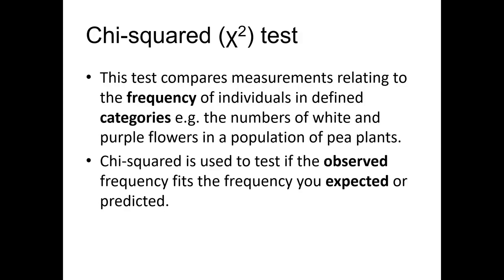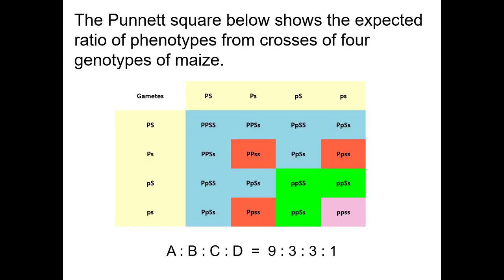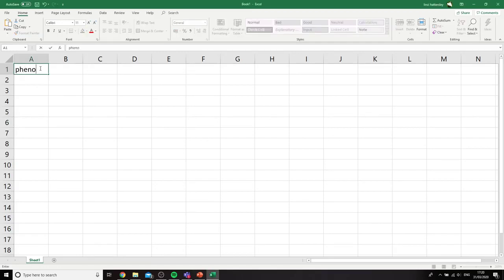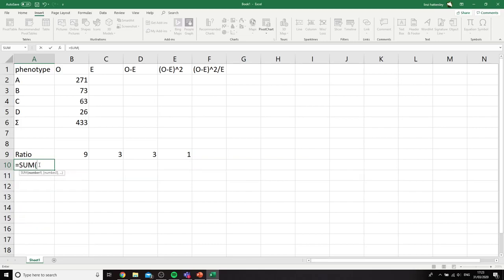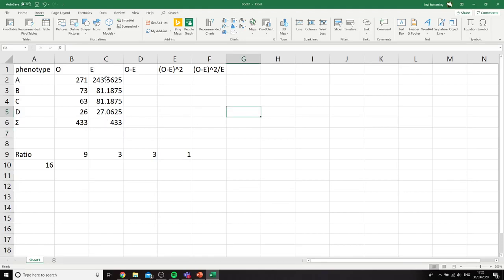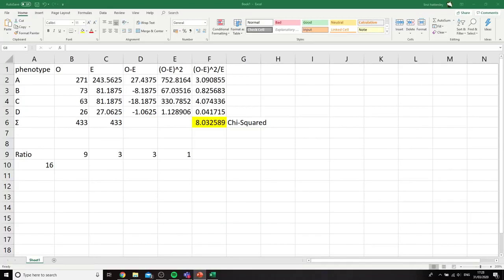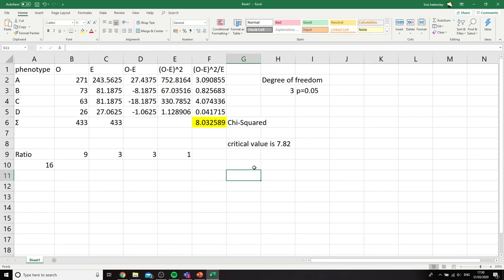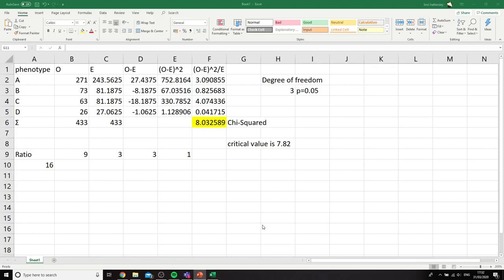Excel help - Chi Squared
Trying to calculate Chi-Squared is a nightmare! no longer! with the help of excel you can easily save your self time and your calculators battery! less room for error on an excel spread sheet. This video also goes through what chi-squared means when it is used and compares the value to a probability table.